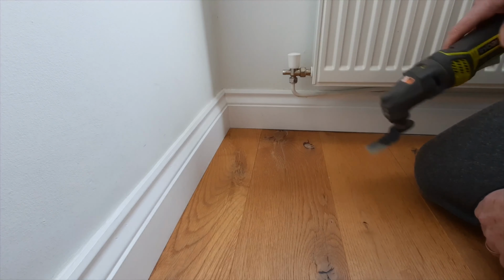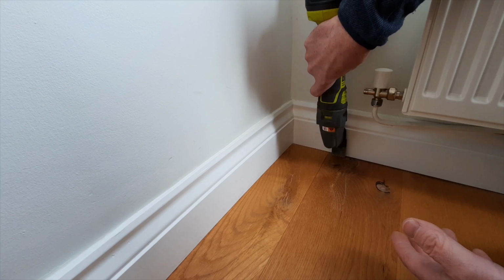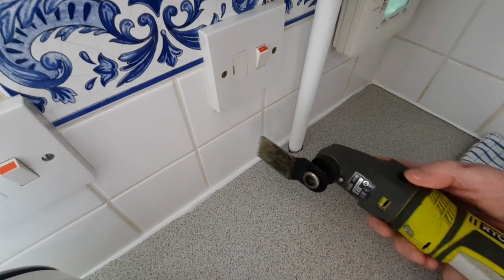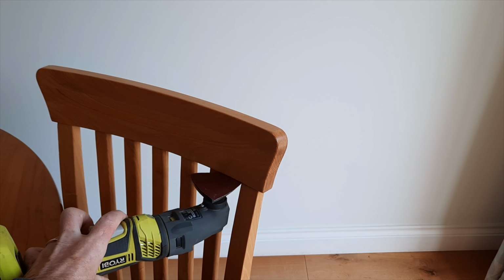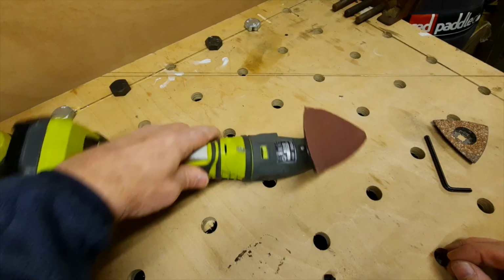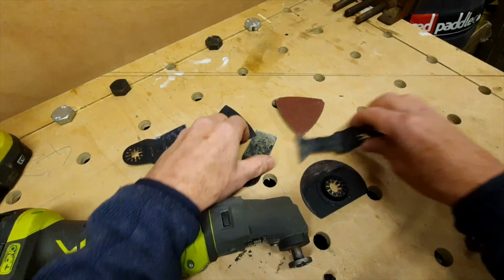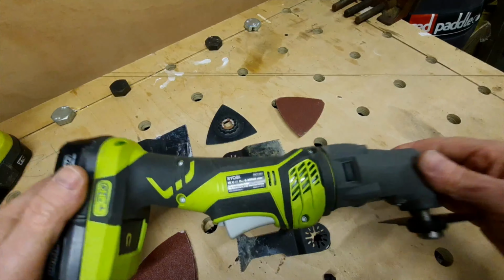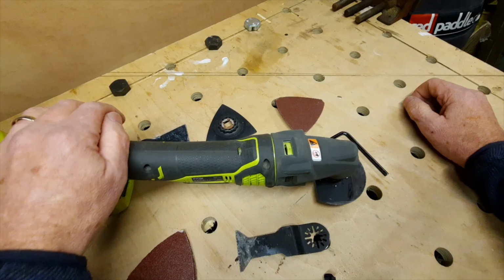Ryobi One+ RMT1801 Multitool - What can you do with it? What’s the detail of it? Is it any good?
0:00 - 4:56 What can you do with a Multitool?
5:08 - 9:53 Description of the Ryobi RMT1801
9:53 - end Would I buy it again?

oldmanwith a description and review of the Ryobi RMT1801 multitool
I give an explanation of what it can be used for, some detail about it and whether I’d buy it again.

Here’s a link to buy one on Amazon (note, the model I have is now out of production, this is the current one):

Just to be clear: The reviewed tool is my own, purchased by myself, not gifted or sponsored.

I have a number of Ryobi One+ tools, what would you like me to review next?
Impact driver
Sabre (reciprocating) saw
Palm router
Circular saw
Angle grinder
Inflator / compressor

My website is now running, check out for more tool reviews and project info
to go straight to the tools
to go straight to the DIY projects